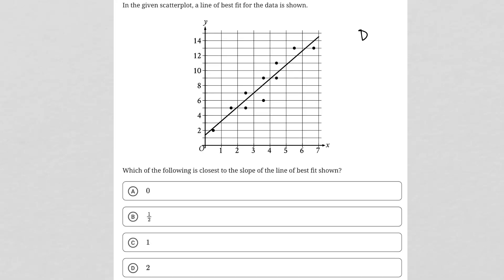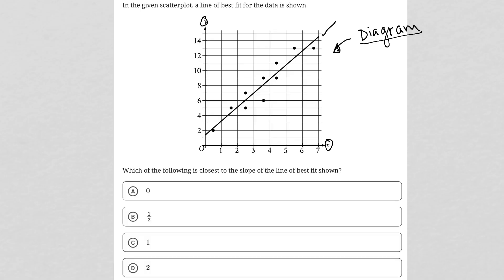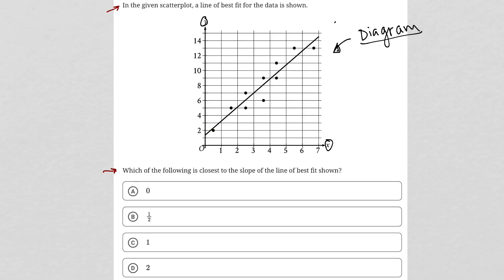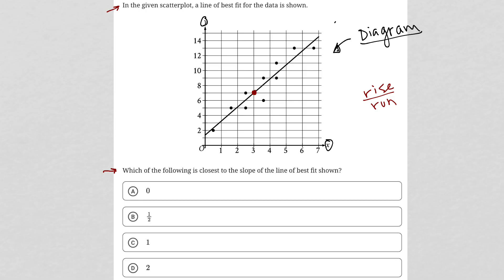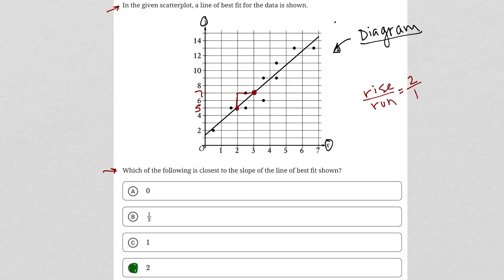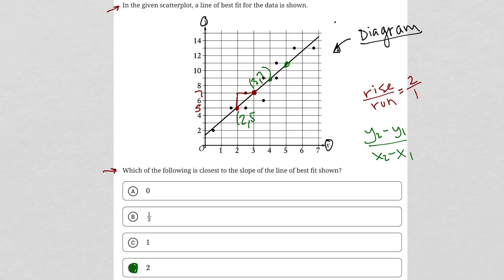Which of the following is closest to the slope of the line of best fit shown?